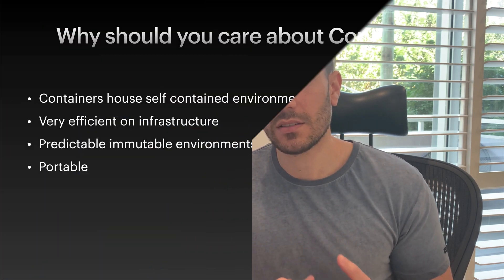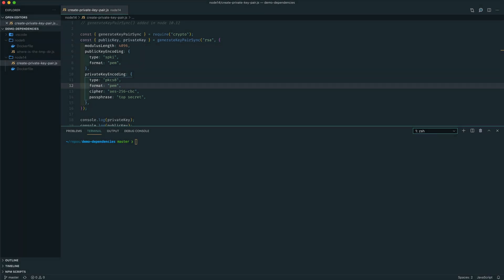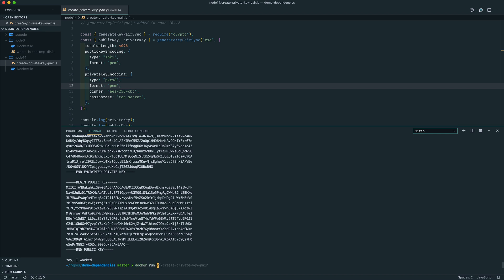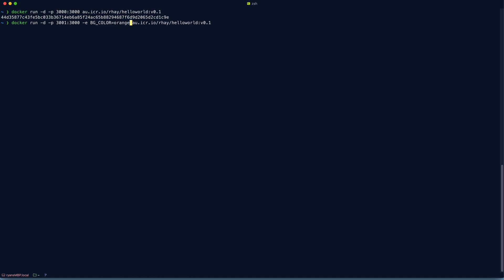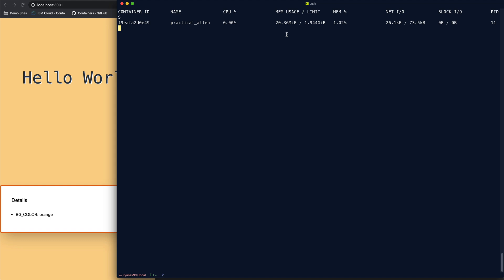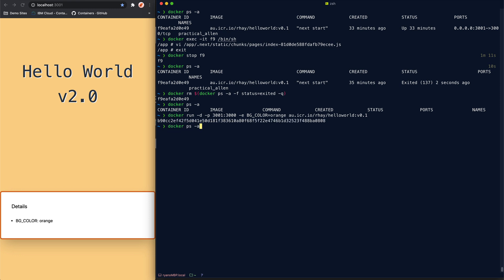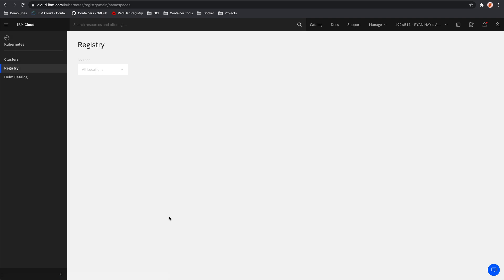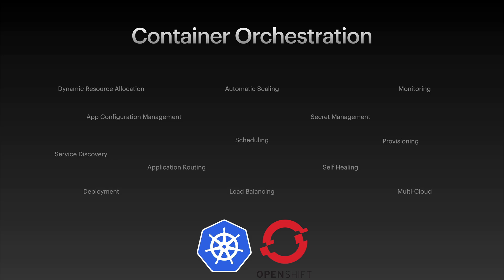4 reasons you should care about Containers - with examples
In this video I cover the primary reasons that you should care about Containers with demo examples for each reason so you can see first hand the benefits of Containers.